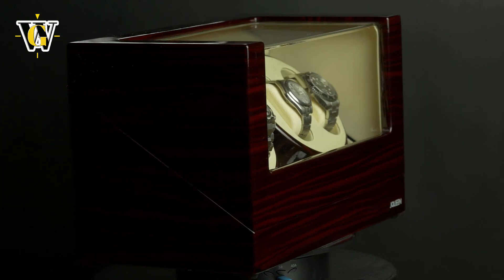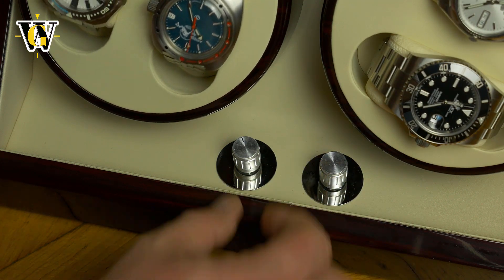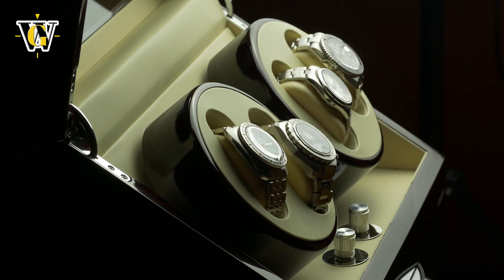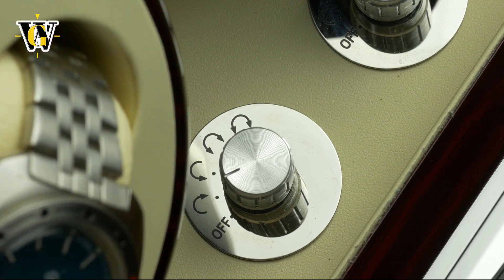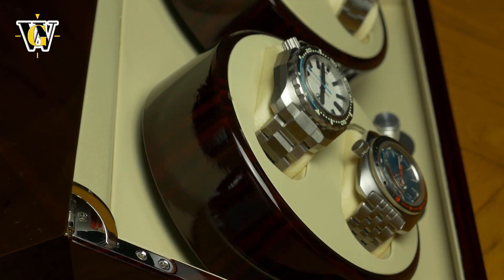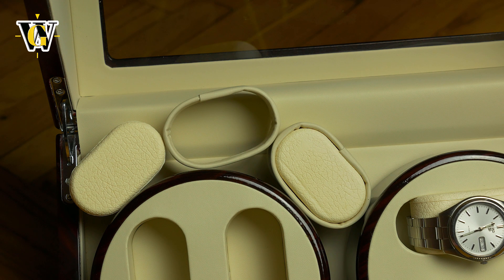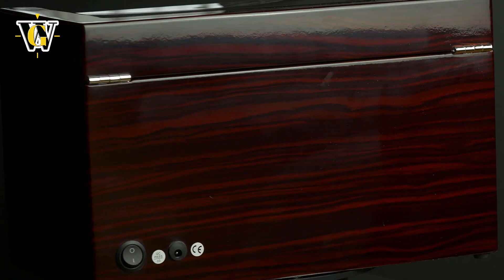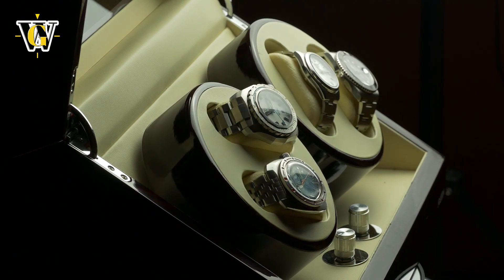JQueen Ebony winder - premium looking at a budget!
To get this winder on Amazon,

Today we are reviewing a watch winder from Jqueen, an affordable winder that looks way more expensive than it is.
Done in lacquered ebony with faux leather inside and two size pillows, it can hold up to 4 watches.
you can use it as a nice display box, or use one of 4 winding modes.
The power is supplied via a power cord or 2 1,5V D sized batteries if you want a cleaner look with no cables.